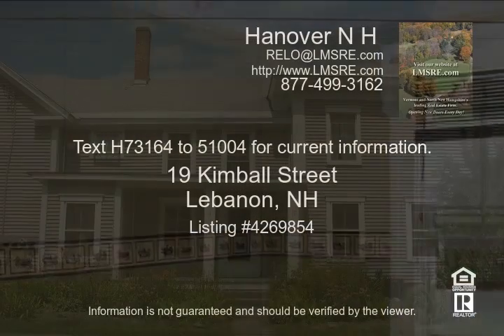19 Kimball Street Lebanon NH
Immaculate seven room condo with three bedrooms plus den and office area  One level living in a well established neighborhood  within walking distance to the Lebanon Green  This condo is one of two other units  and has a detached one car garage Ready to move right in!

Video uploaded on Fri, 30 Aug 2013 15:05:44 -0500